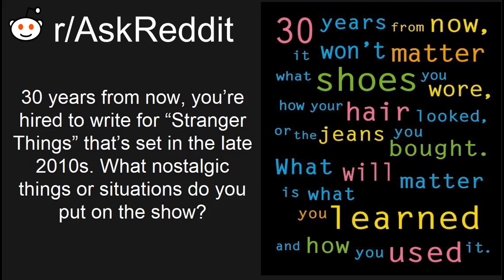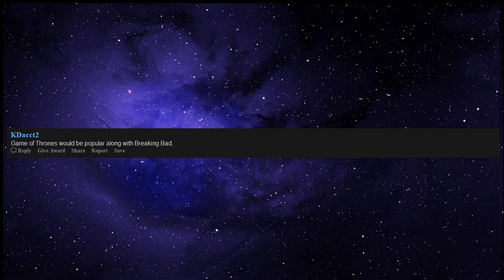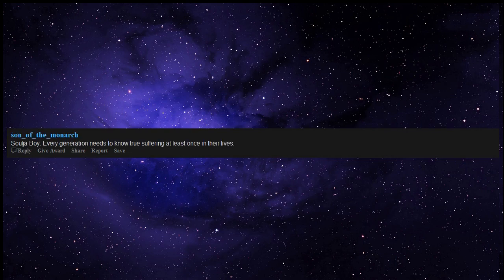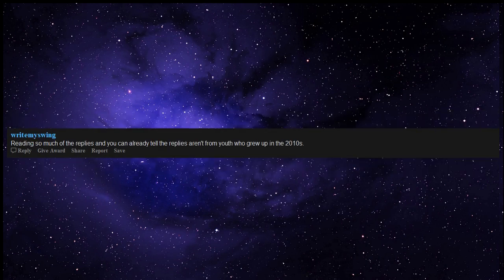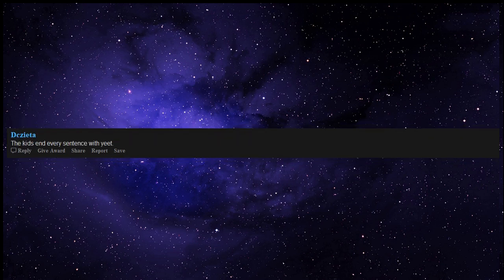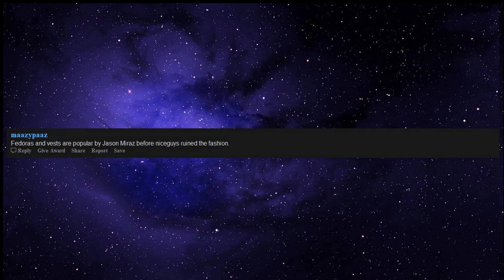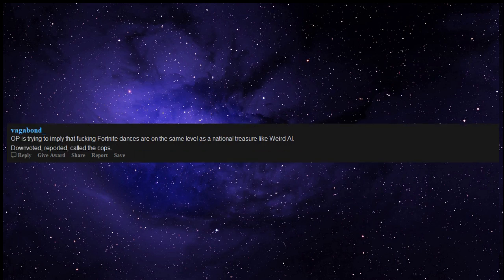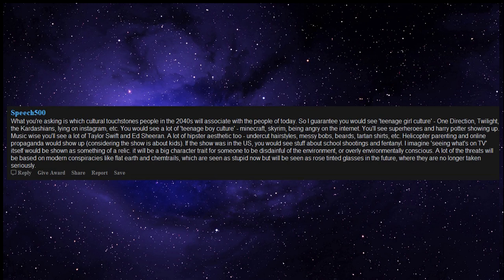What fans would put in stranger things (r/askreddit)